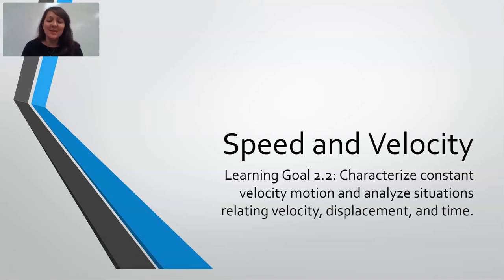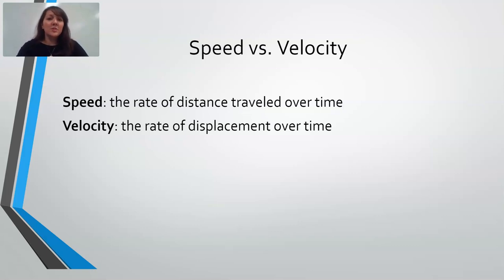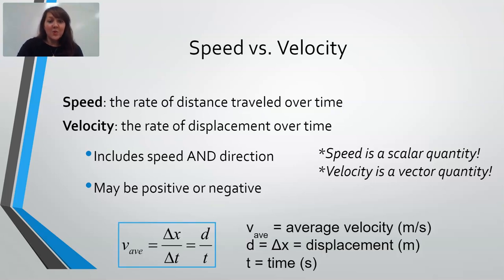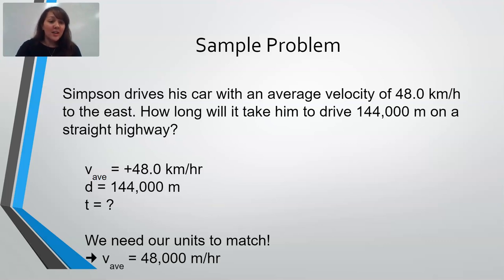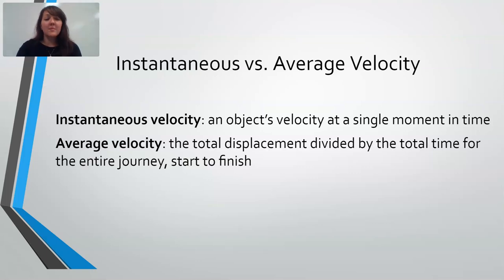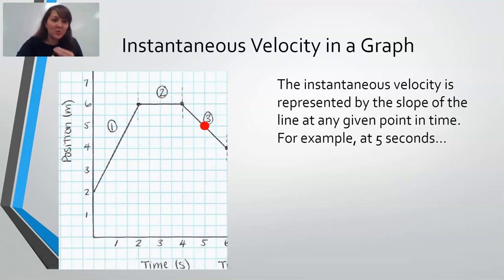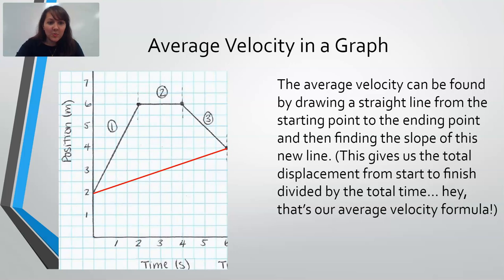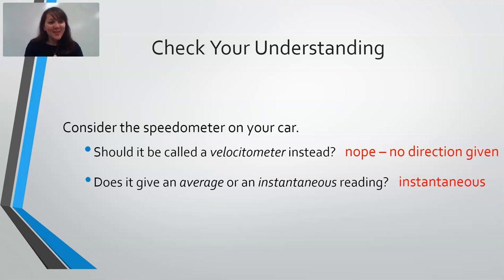Physics 2.2 Video Lesson - Speed and Velocity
An introduction to speed and velocity